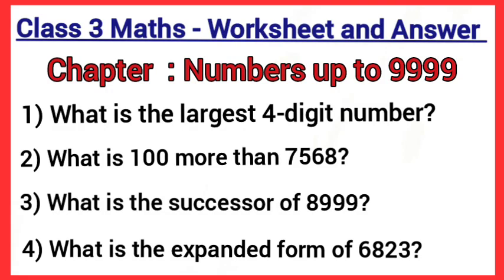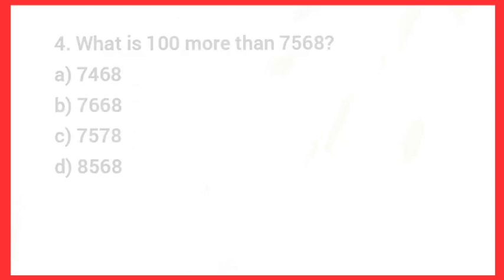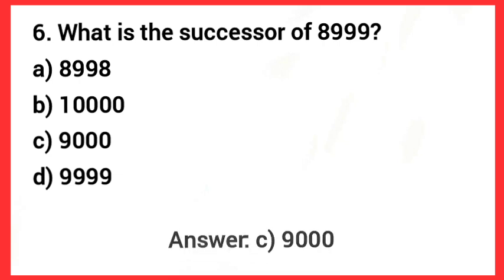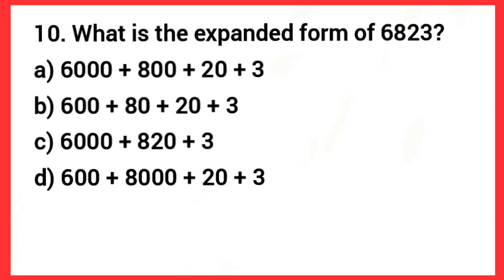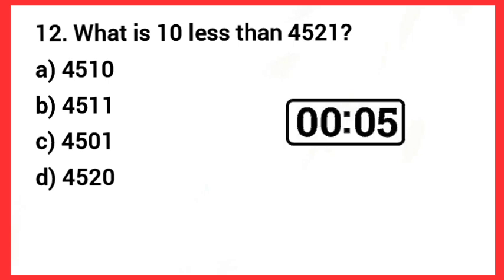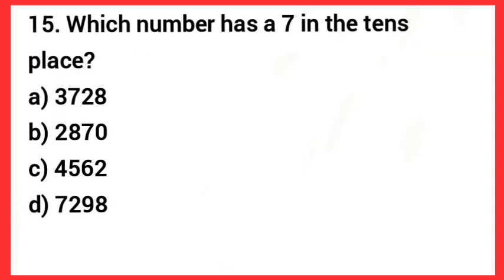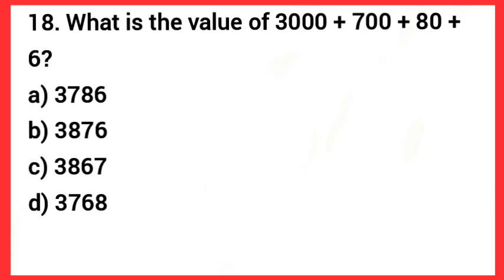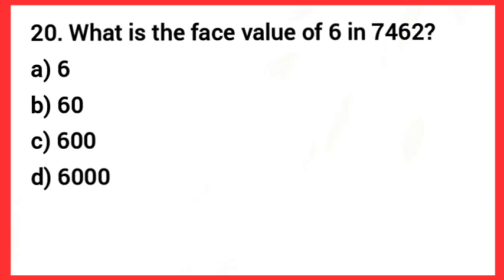Class 3 maths numbers up to 9999/class 3 maths worksheet/numbers up to 9999 questions and answers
Query solved :
Class 3 maths numbers
Numbers up to 9999 class 3
Maths worksheet for class 3
Grade 3 maths worksheet
Class 3 maths Numbers up to 9999
grade 3 maths chapter numbers up to 9999
class 3 maths chapter 1
class 3 maths worksheet numbers up to 9999
Class 3 maths asset exam questions